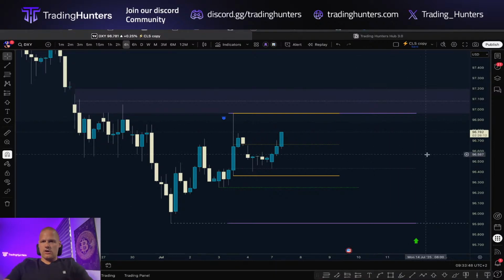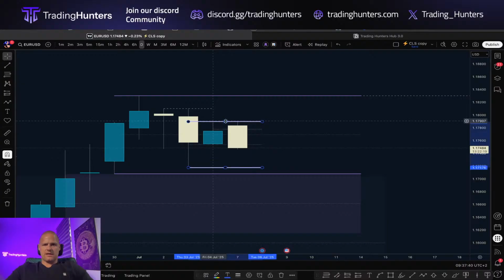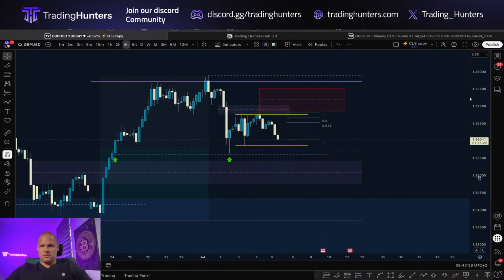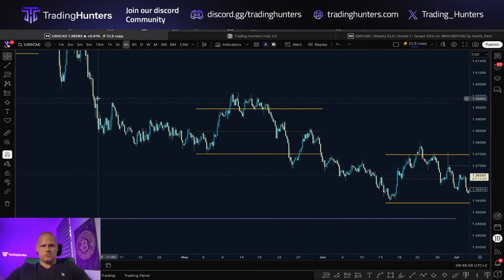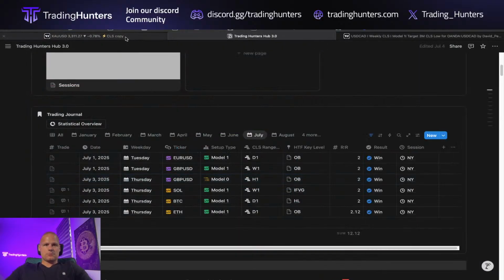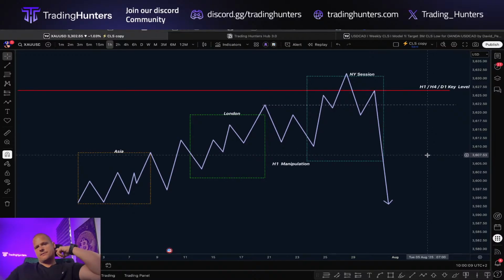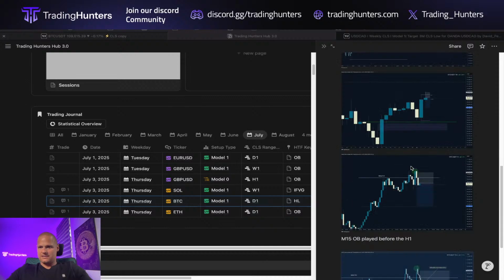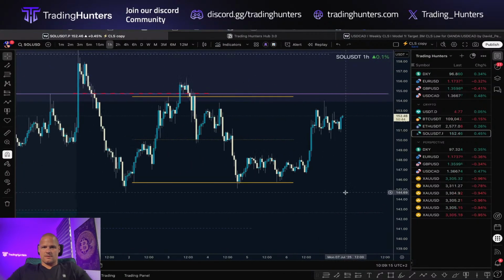Monday Meet UpI London Session FX and Crypto